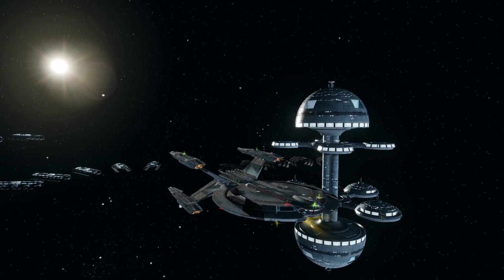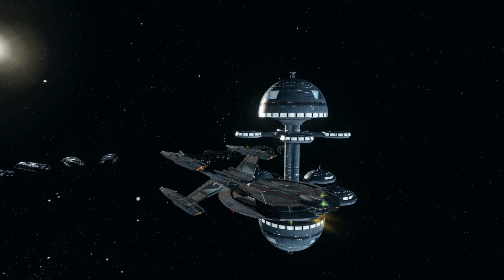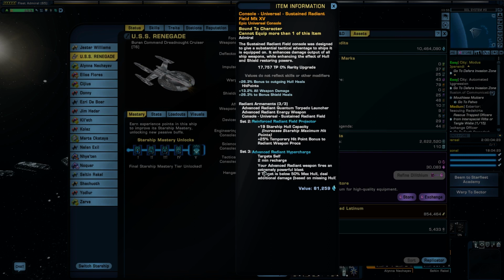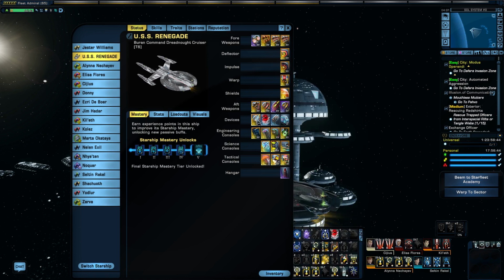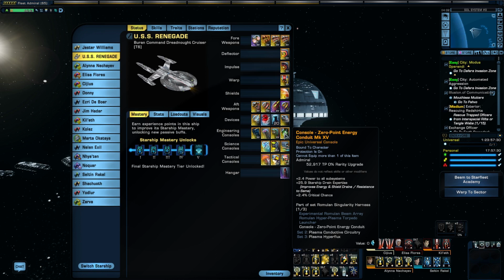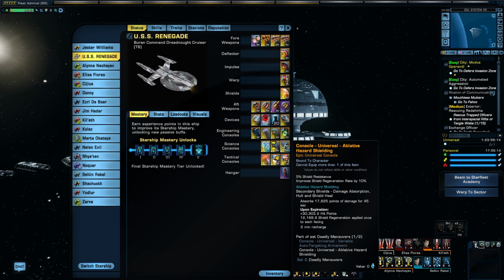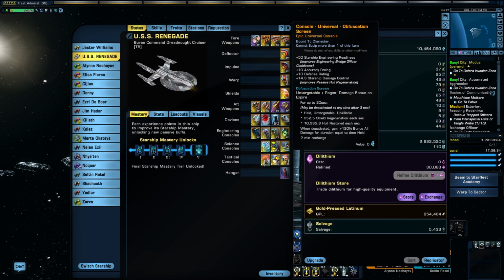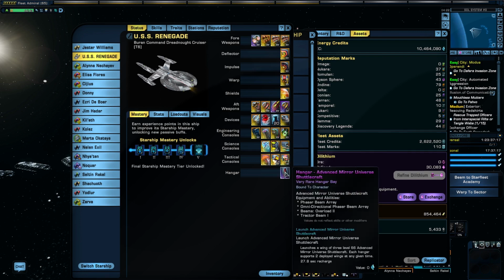Star Trek Online JeSter reviews the Buran Command Dreadnought Cruiser (T6)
Greetings everyone and welcome once again to another review of the Buran Command Dreadnought Cruiser ( T6). Hope you like my little funny sketch on the bridge, I must admit it made me smile when I edited it. Enjoy ;-)